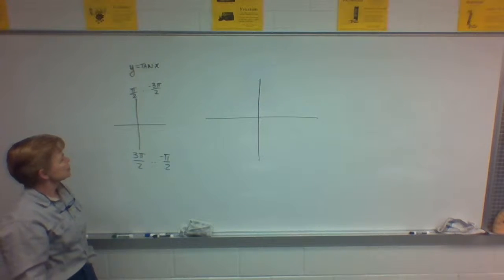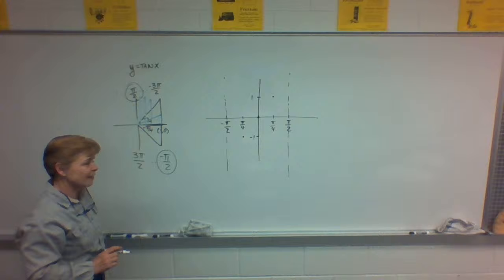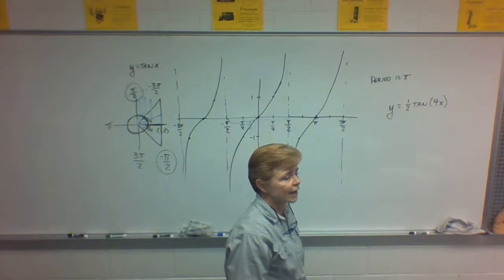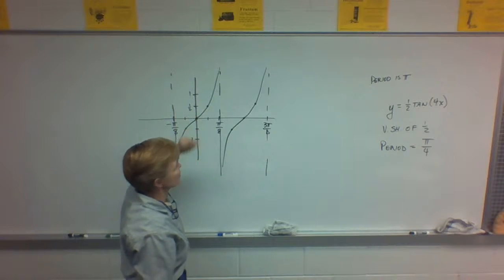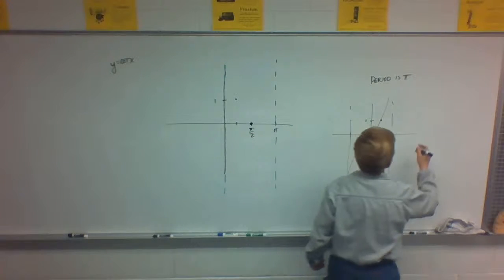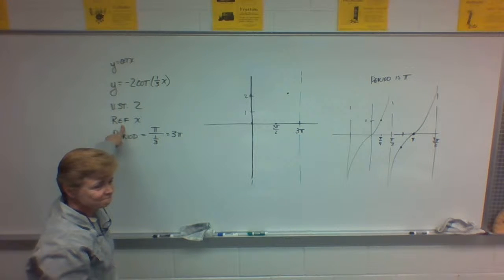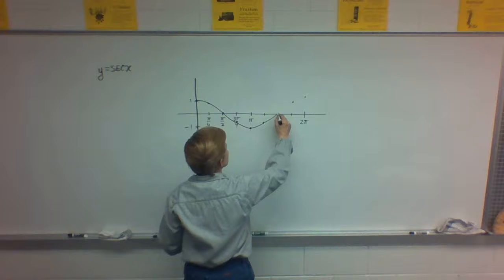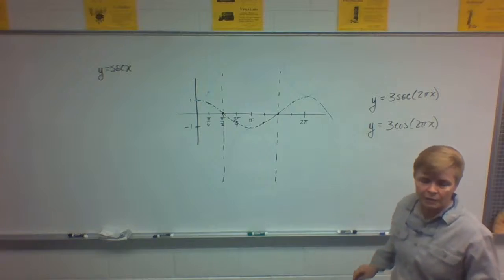Math 1144 4.5